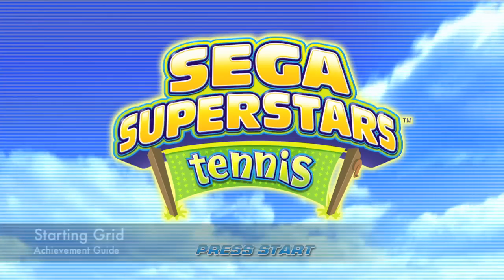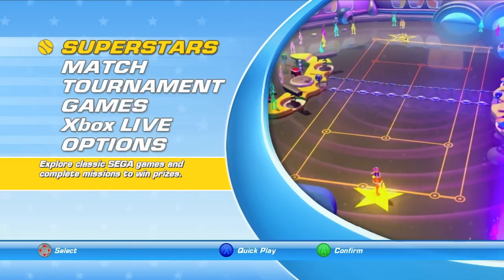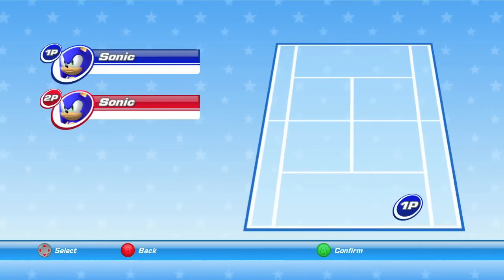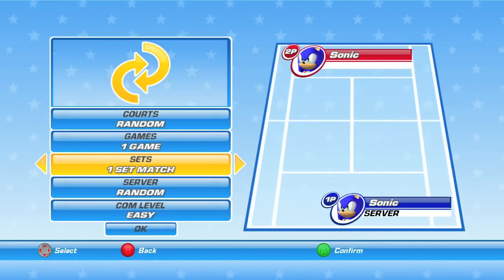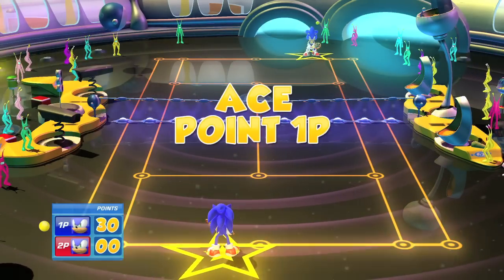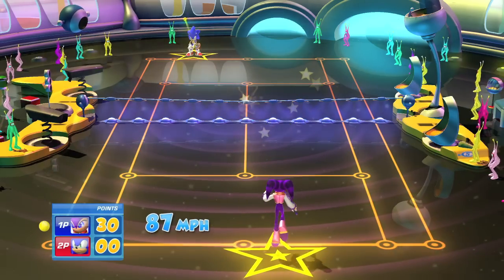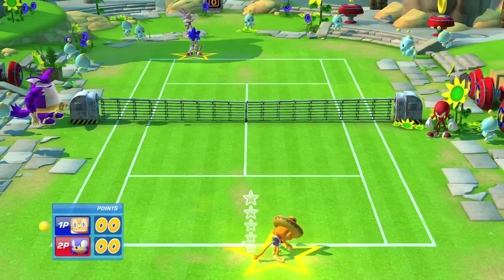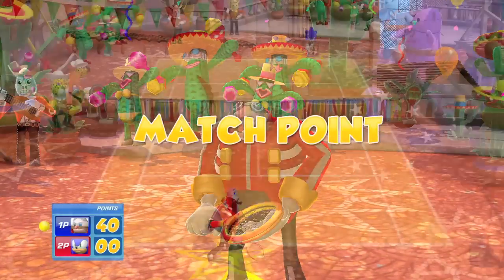Sega Superstars Tennis - Starting Grid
Starting Grid - Win with all 8 starting characters.